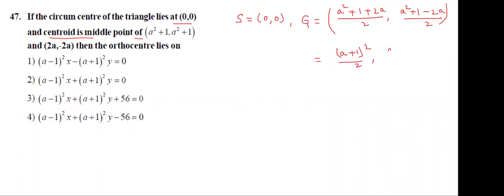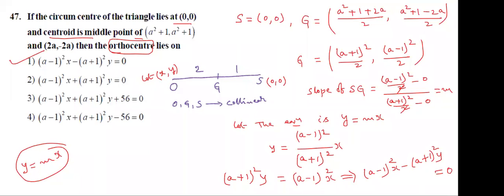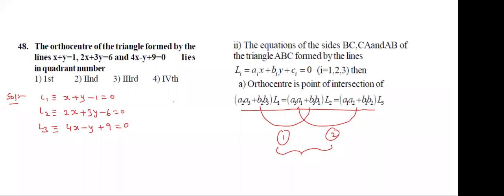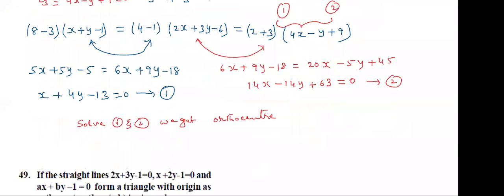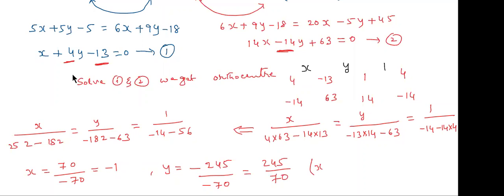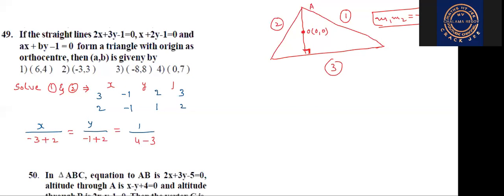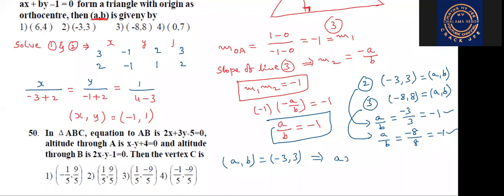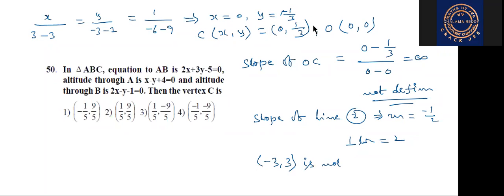STRAIGHT LINES part31//Shortcut method /Advanced, Mains//Eamcet,Bitsat//INTER, CBSE //CR MATHS CLASS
Straight lines part 31 //Centroid, Ortho Centre, Circum Centre and it's properties //Shortcut method to solve problems //Advanced, Mains, Eamcet, Bitsat //INTER, CBSE //CR MATHS CLASS